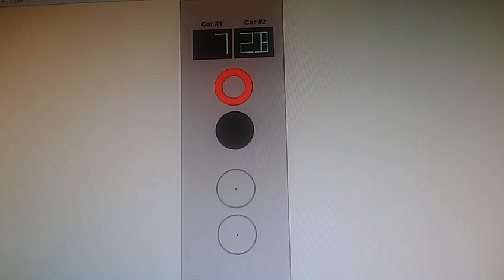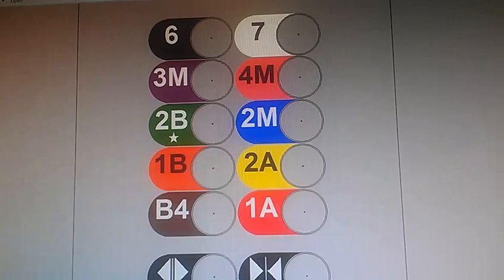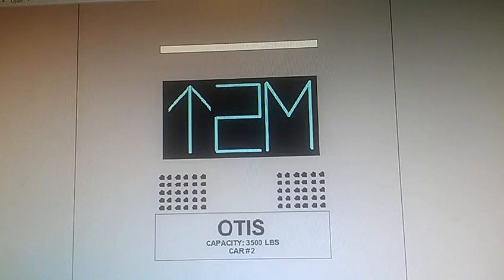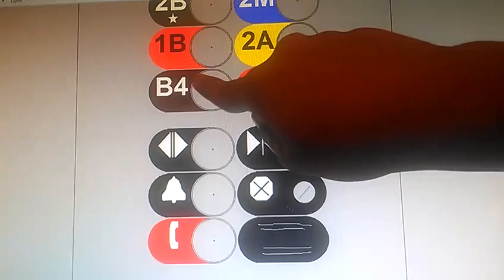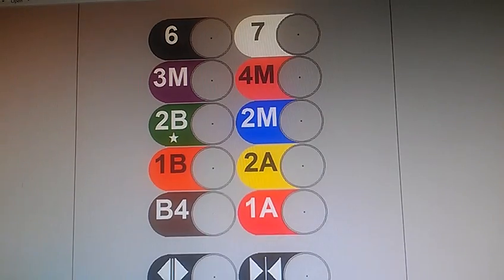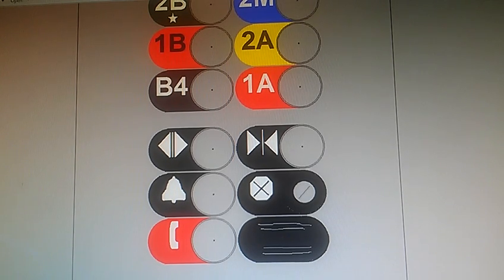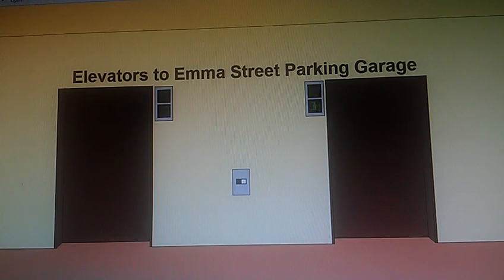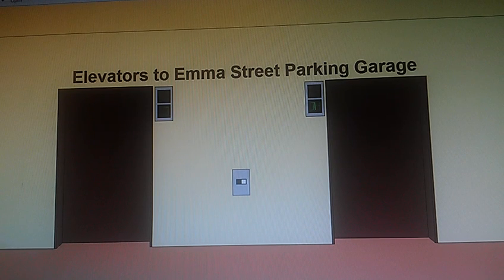Animated: POINTLESS Otis Gen2 Mod on 2003 Otis (Fmr. E-411) traction elevators at Emma Street Garage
This parking garage is between the hotel Alice and 4186 Emma Tower

This garage was built in 1964, and originally had Westinghouse elevators, then these were modernized with older innovation in 1995. Due to some expansions that were made, the old elevators were removed in 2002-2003, and were replaced by Otis in 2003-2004 with series 1 fixtures and Elevonic 411 equipment, modernized by Otis with series M2 fixtures and Gen2 Mod equipment in 2016.

Overall I’m NOT happy about this complete mod. There was NOTHING wrong with the original elevators with series 1 fixtures! They were Otis Geared Elevonic from 2003 and are ALREADY modernized and upgraded with a Gen2 Elevator System?? Makes NO sense!!! Or maybe they wanted the garage to be energy-efficient. Was this Hotel Alice’s Idea?

I have a feeling that these elevators will probably last for about 15 years before needing another mod. If these were still original, they would probably last for about 25 years.

Emma Street Garage serves both 4186 Emma Tower and the Hotel Alice.

R.I.P. 2003 Otis Geared Elevonics. (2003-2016).